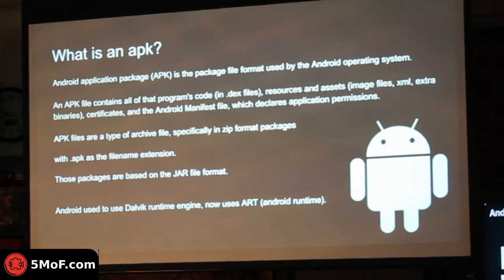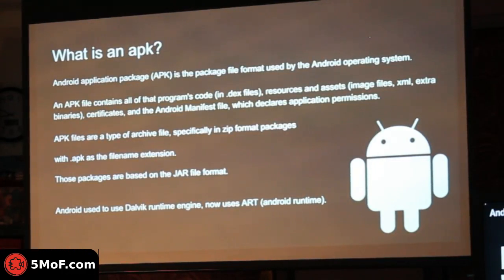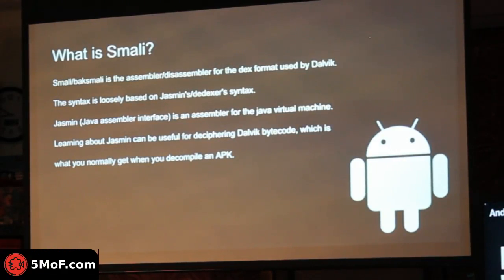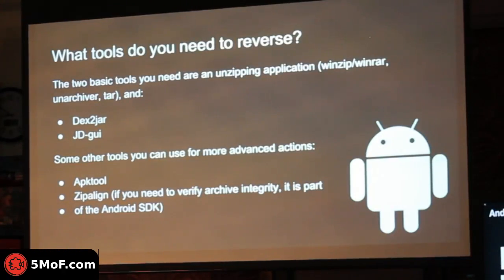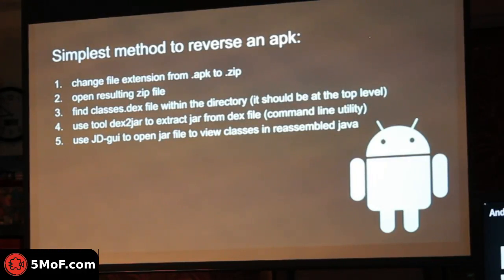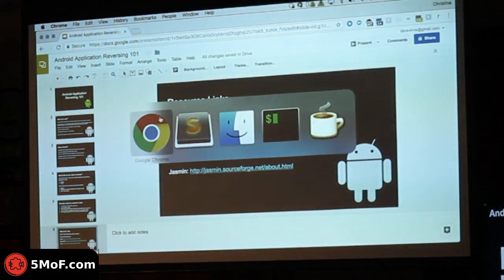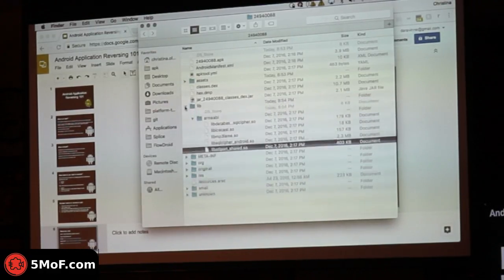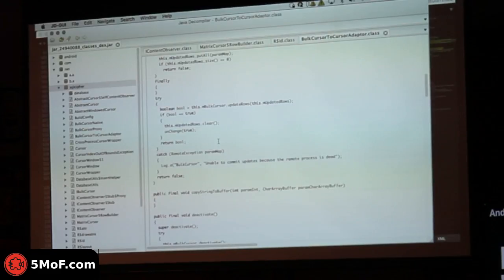5MoF - Feb 16th 2017 - daravinne - android application reversing 101